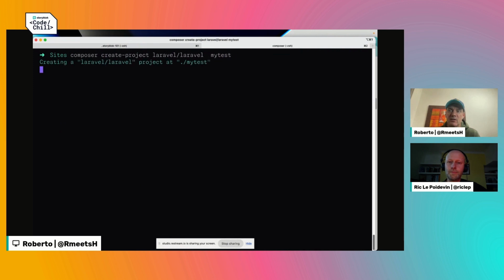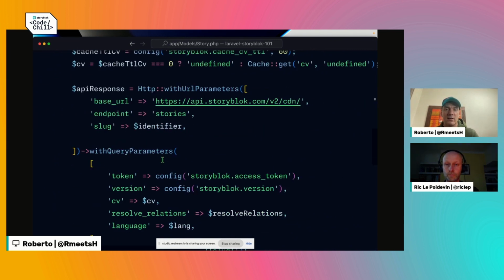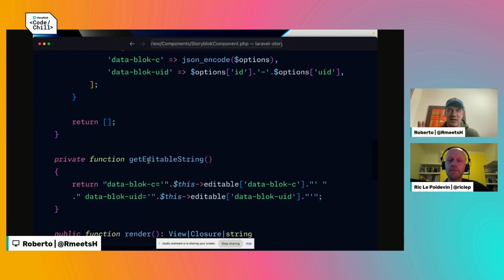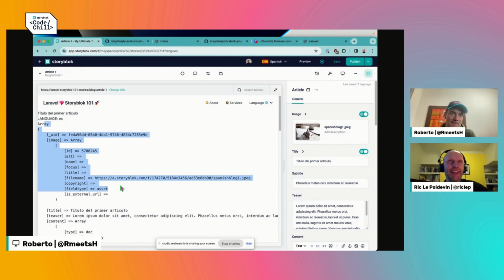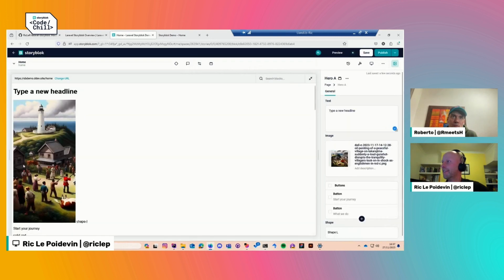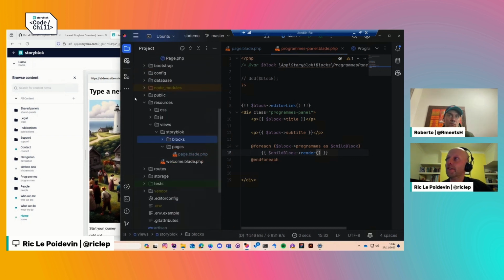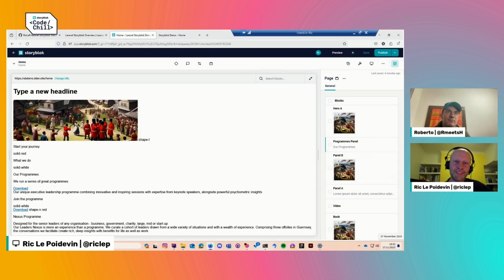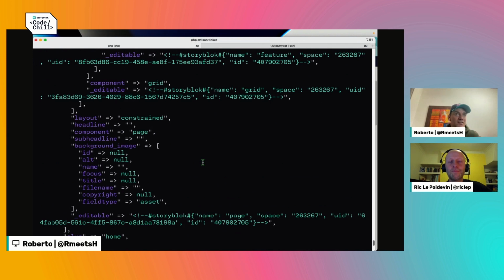How to set up Laravel with Storyblok from scratch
Welcome to the seventh episode of Code & Chill with Storyblok. In this live stream Roberto from the Storyblok team and one of our Storyblok Ambassadors, Richard walked through how to get started with Laravel and Storyblok from scratch.

- Explore the power of Laravel's HTTP client for seamless API integration and harness the efficiency of Blade components in crafting dynamic web pages.
- Dive into Laravel's caching mechanisms for optimizing performance and unlock the potential of Laravel's routing system for smooth navigation.
- Build a web project from scratch, seamlessly integrating with Storyblok and discover how Laravel synergizes with Storyblok's Content Delivery API.
- Uncover the advantages of a server-side approach in specific contexts.

Don't miss this opportunity to level up your Laravel and Storyblok skills! Whether you're a seasoned developer or just starting, this livestream promises insights and hands-on knowledge. See you there!

*Roberto Butti* - Developer Relations Engineer @ Storyblok
*Richard Le Poidevin* - Ambassador @ Storyblok

00:00:00-00:02:32 Introduction
00:02:32-00:14:32 Getting started - Code run-through
00:14:32-00:26:37 Structure frontend code into components
00:26:37-00:43:46 Laravel x Storyblok - Package
00:43:46-00:46:06 Suggestion on Caching Mechanism
00:46:06-00:48:56 Use cases of Laravel x Storyblok Package
00:48:56-00:56:48 Storyblok CLI - Laravel
00:56:48-00:59:52 Summary + Ending Remarks